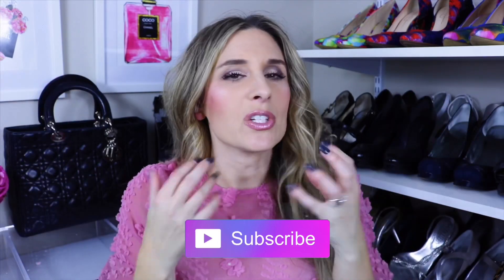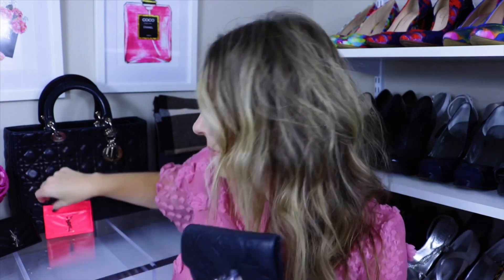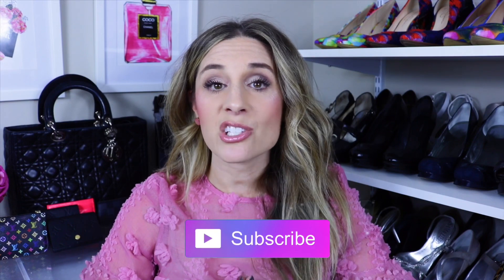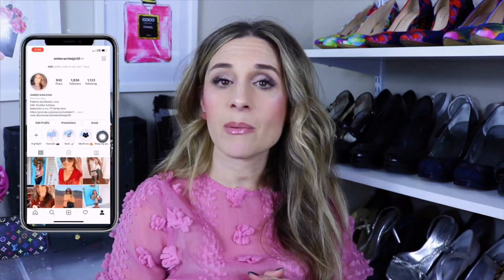BEST LUXURY CARD HOLDERS – YSL, LOUIS VUITTON, CHANEL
Saint Laurent 'Monogram' Credit Card Case (Black)

Saint Laurent Monogram Leather Card Case (Neon Pink)